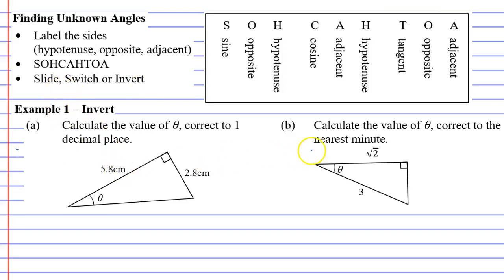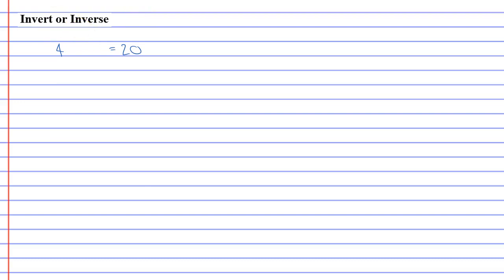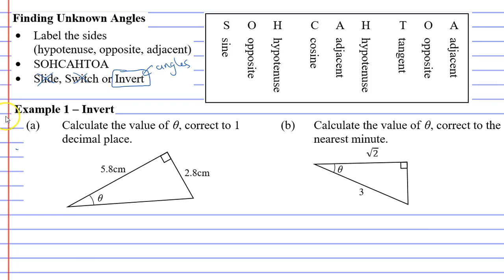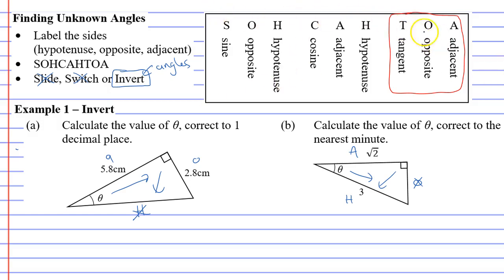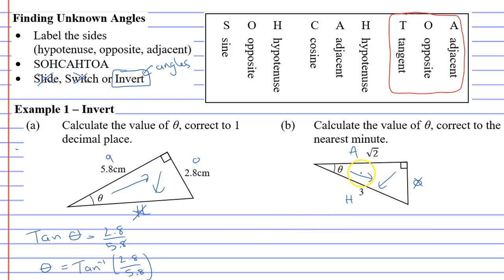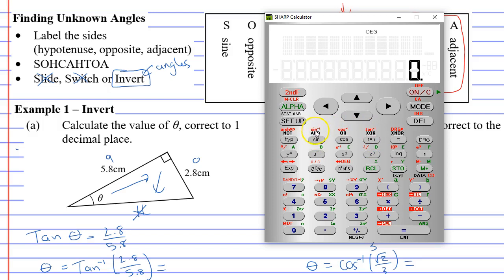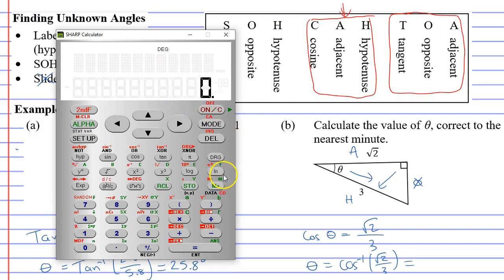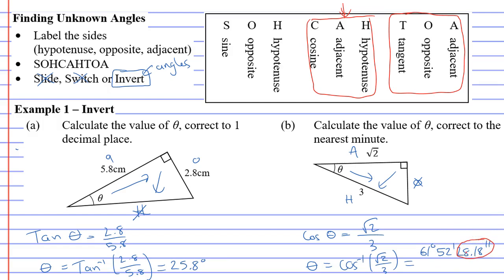7B Finding Unknown Angles Part 2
Explains how to find unknown angles using trigonometric ratios. Also explains what an inverse function is.